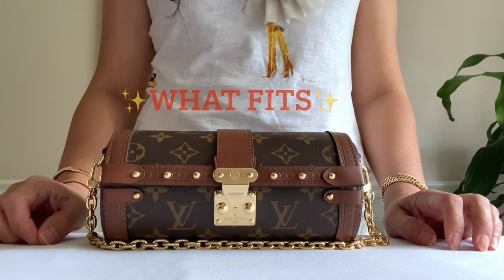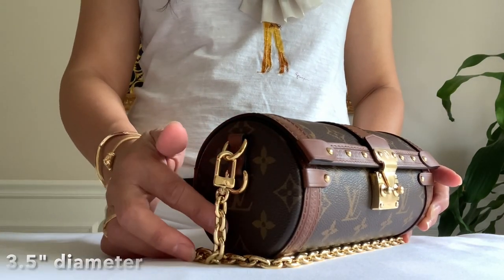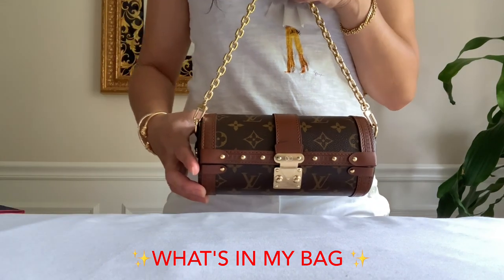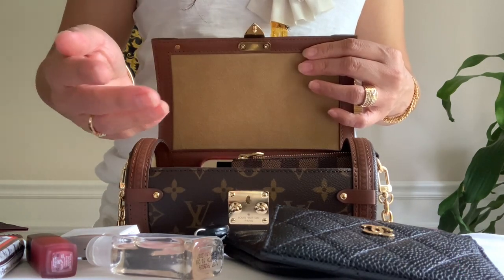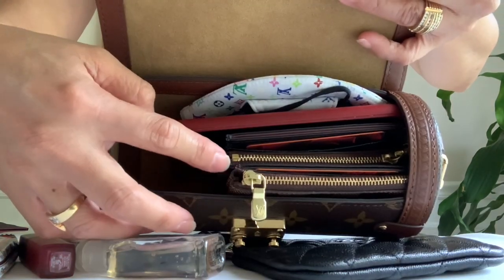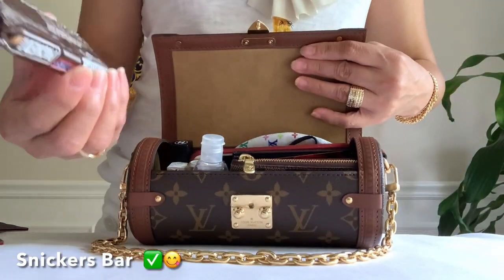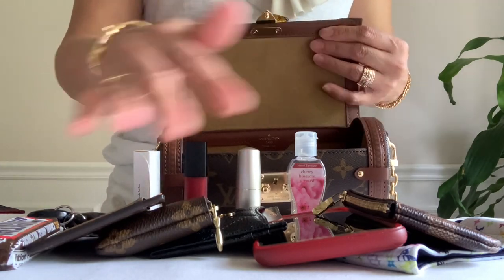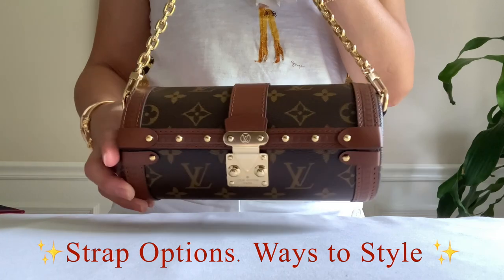WIMB Louis Vuitton Papillion Trunk Monogram + Strap Options | 2021 New Release | Chanel LV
Here's the Part 2 of my video showing WHAT FITS or WIMB + Strap & Styling Options.